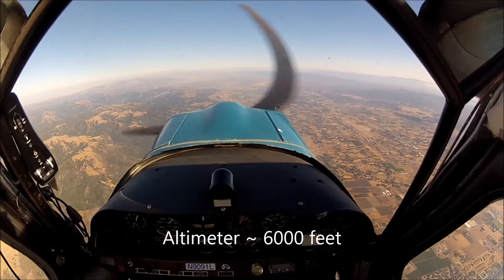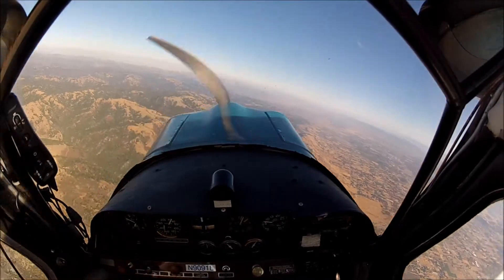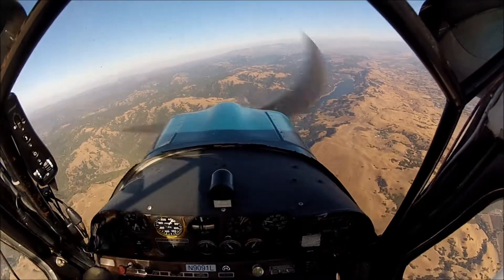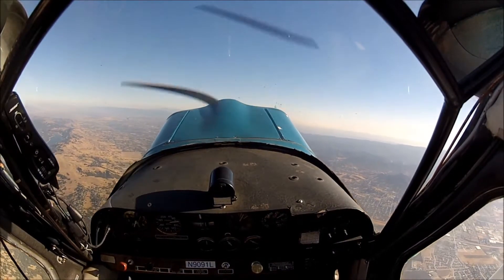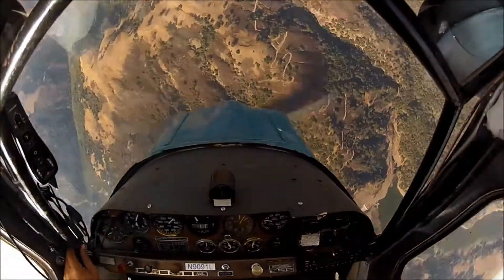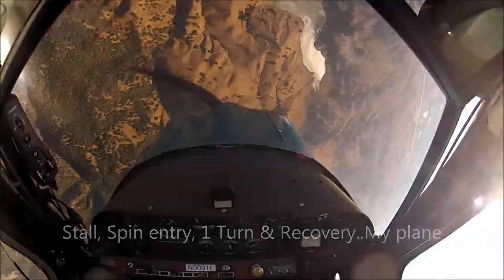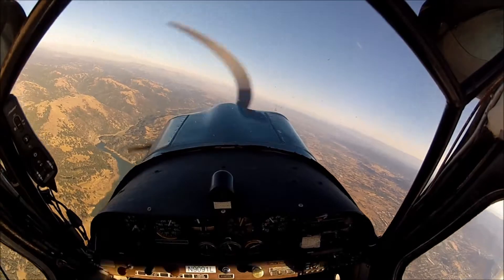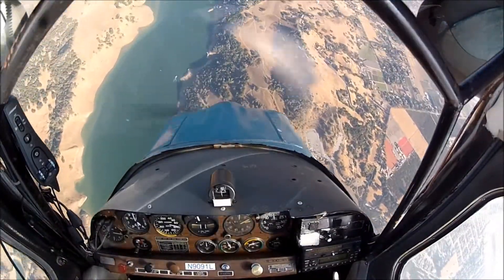Stall, falling leaf, spin and spin recovery in a Citabria 7ECA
9091L @ KRHV on Aug 14th 2013